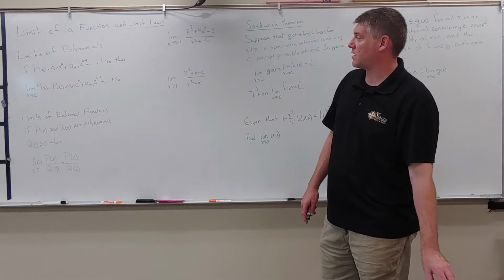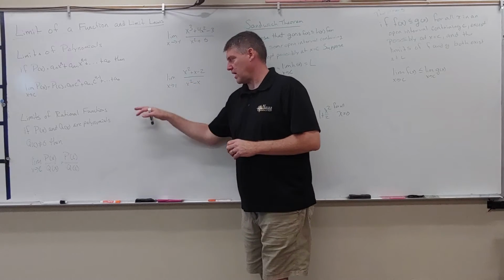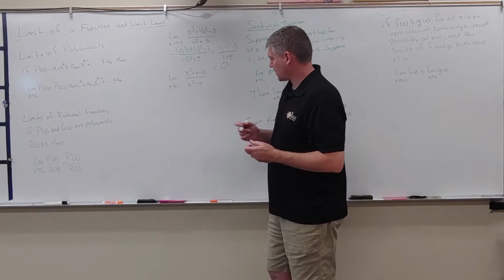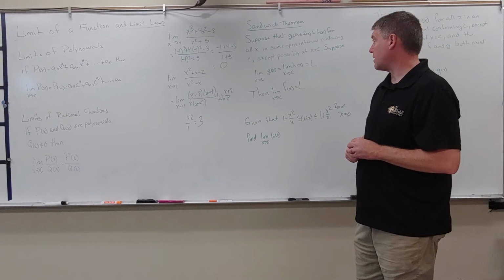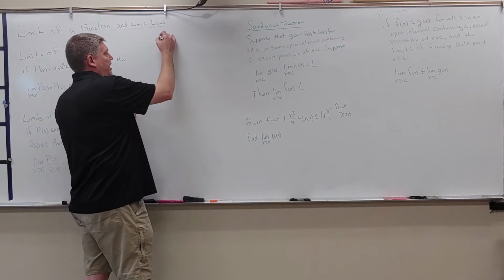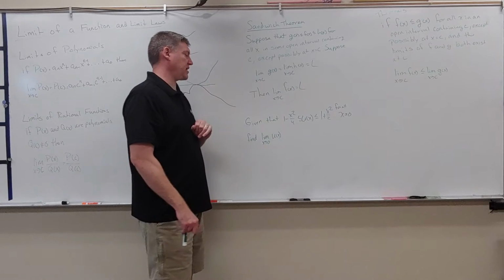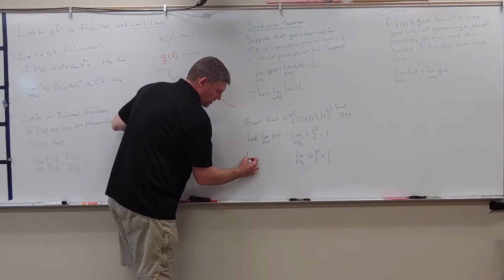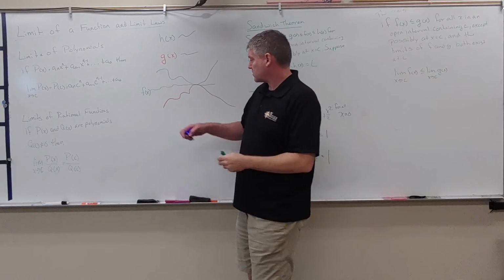Calculus Limits of a function and Limit Laws Part 2